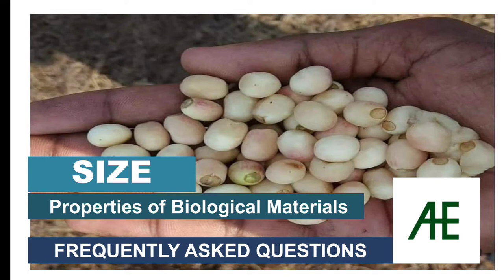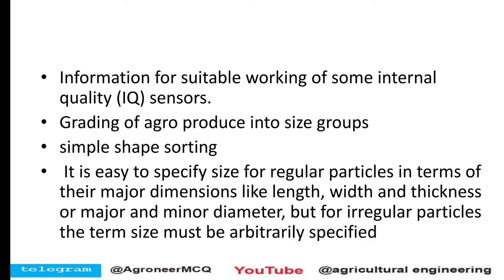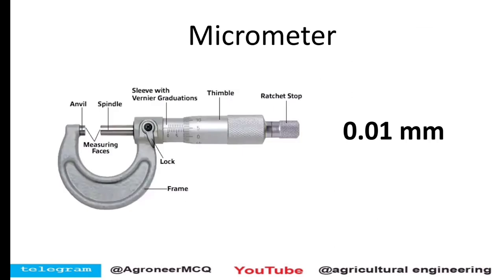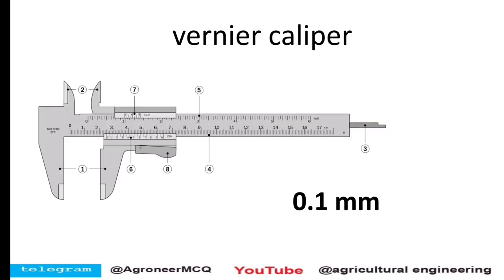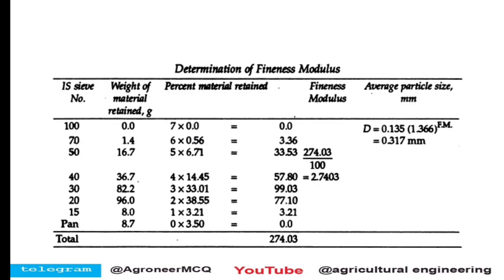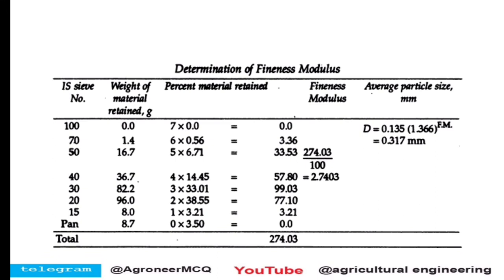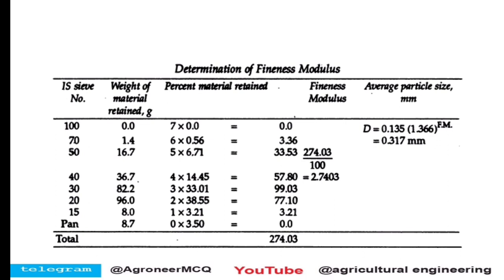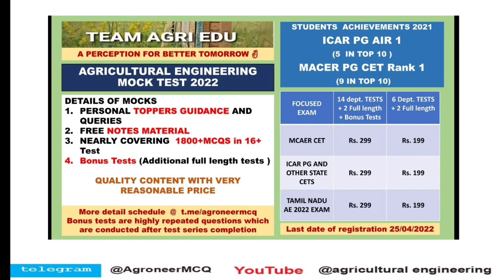Lecture 30: Engineering properties of biological material- size. Fineness modulus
icar update